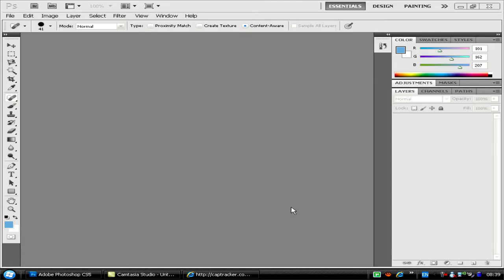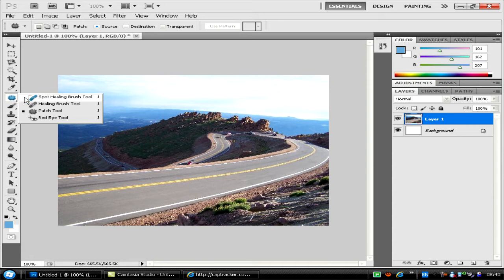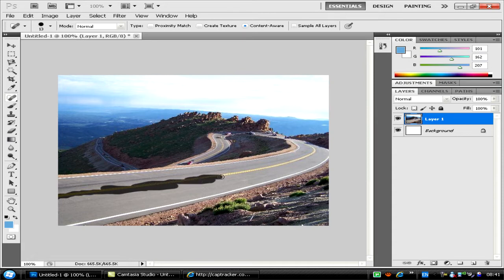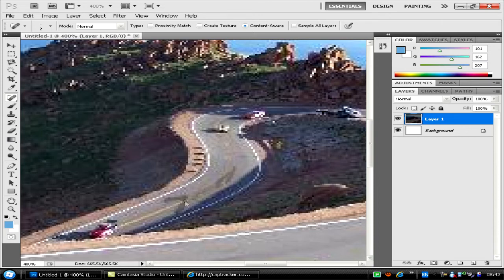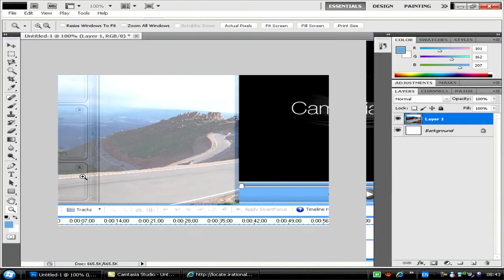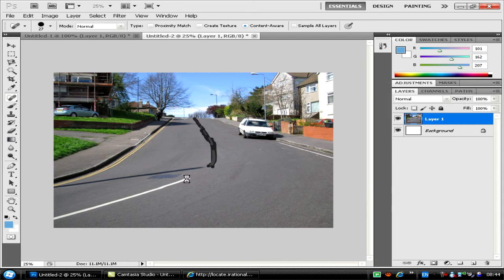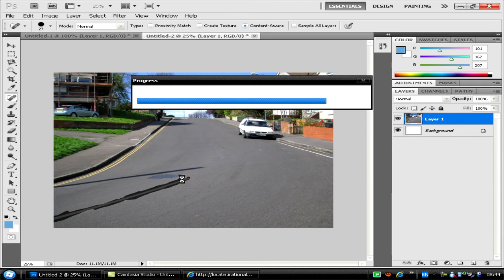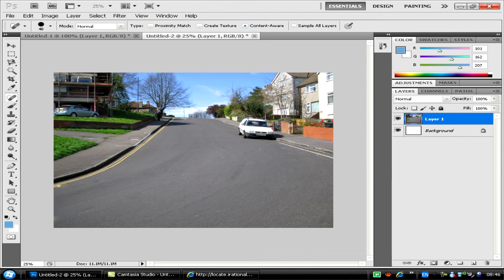Photoshop CS5 Tutorial - Content aware fill tool - How to - iiconHD - Sub for more